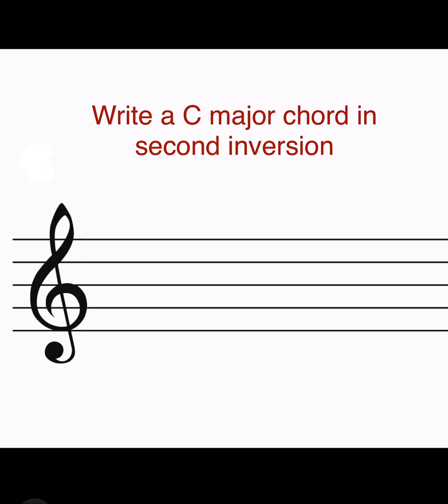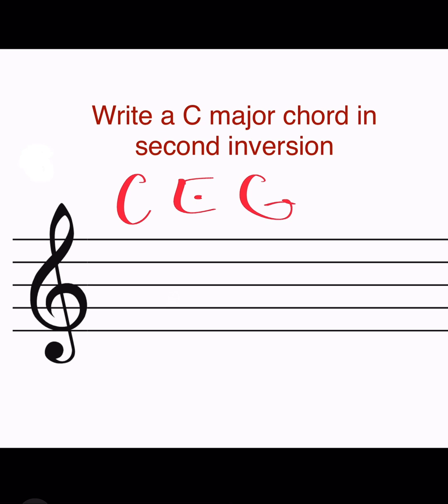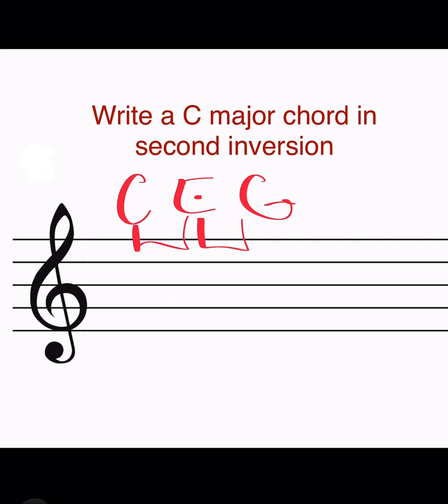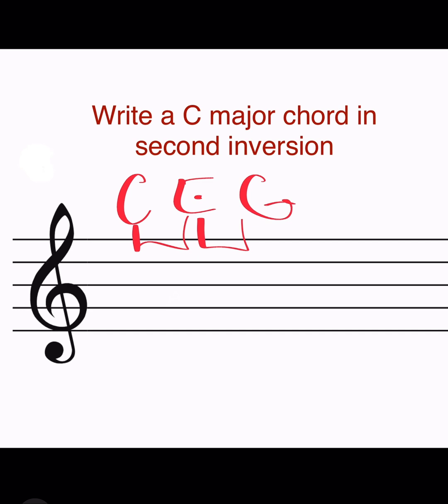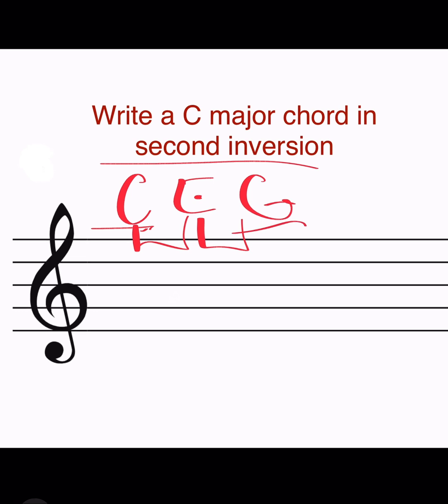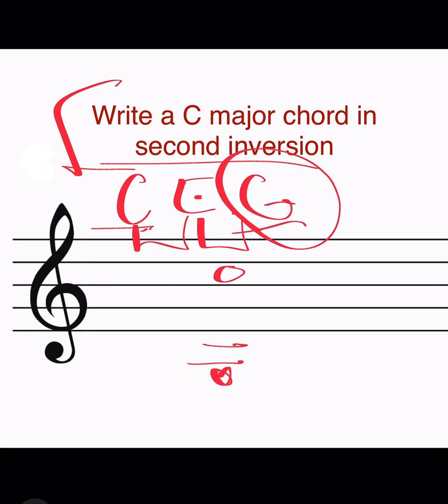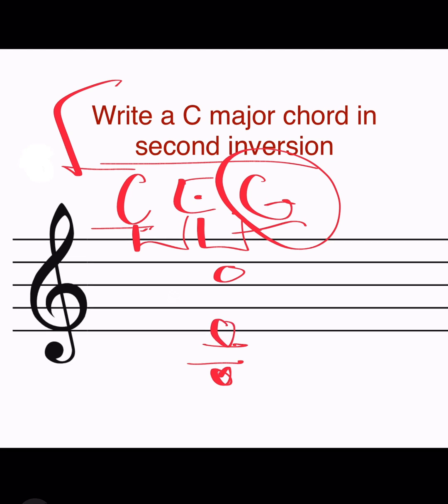🎼 MUSIC THEORY 819: Writing chords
Writing chords in inversion